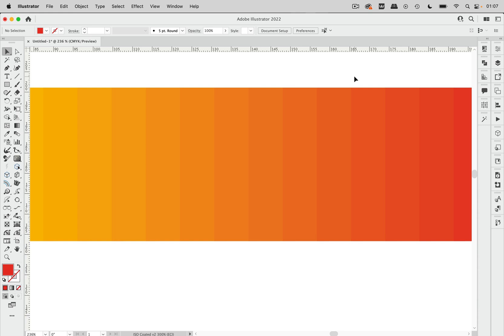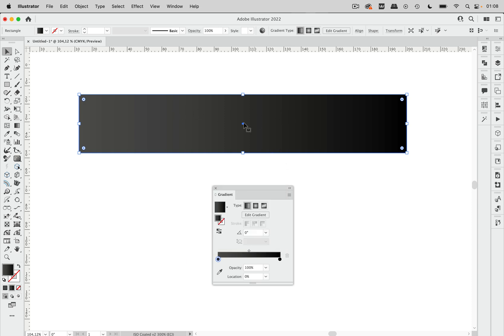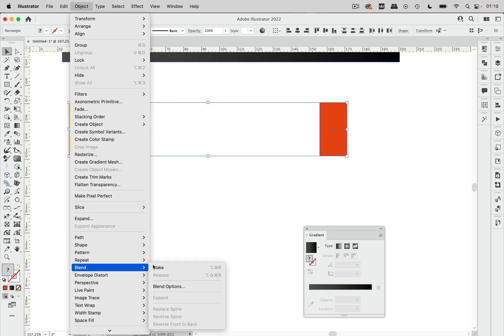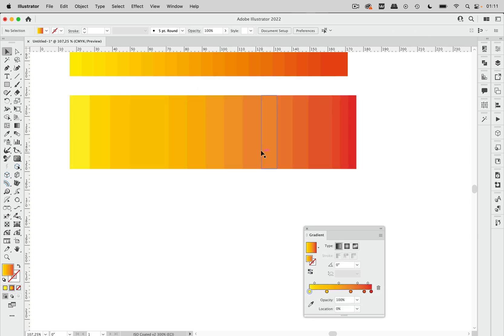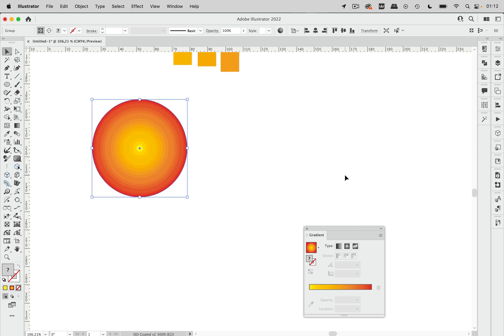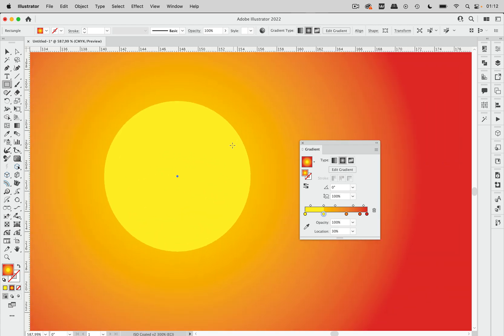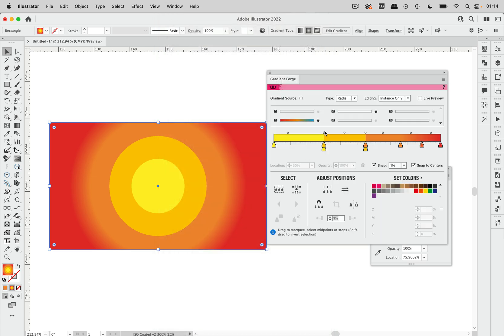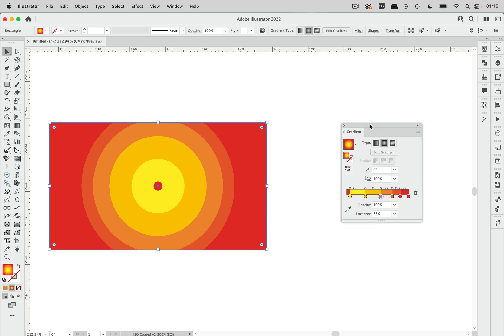How To Get Gradients With Visible Steps In Illustrator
The usual gradient should be smooth, sometimes steps in a gradient are an error, and what if you want to enforce the steps?